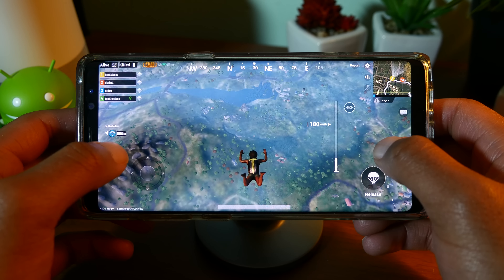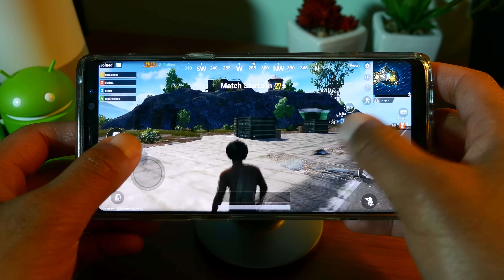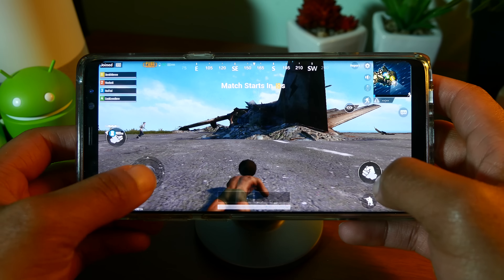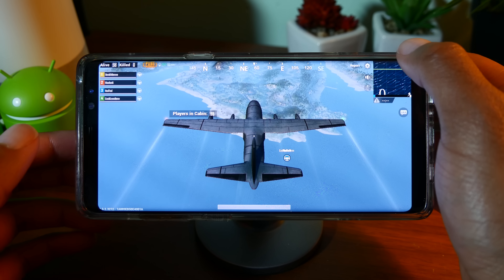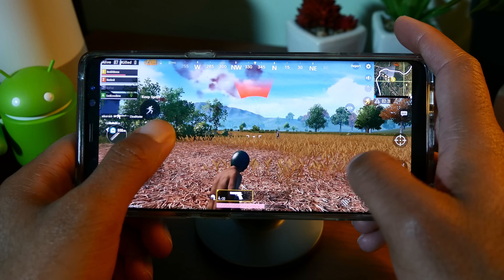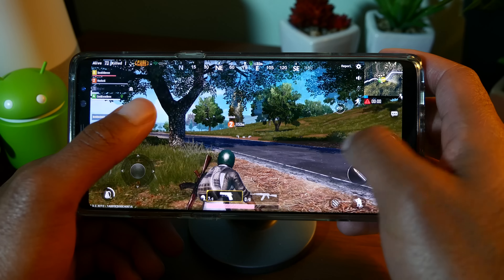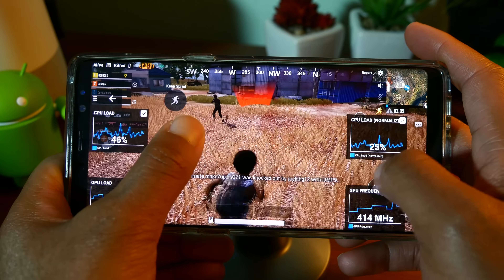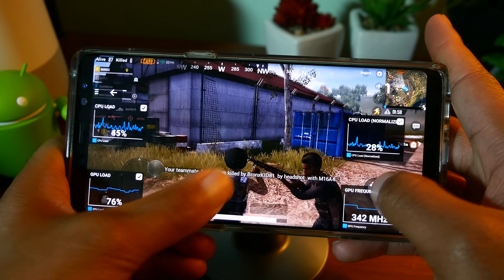PUBG on Android: Galaxy Note 8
PUBG (PlayerUnknown's Battlegrounds) is now available on Android. Here's a quick video of the gameplay of PUBG mobile on the Galaxy Note 8.